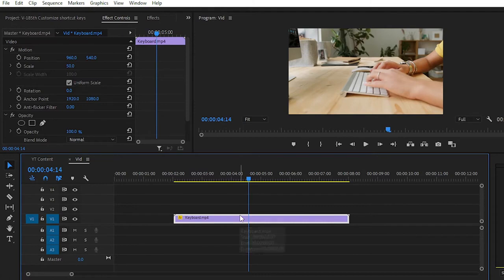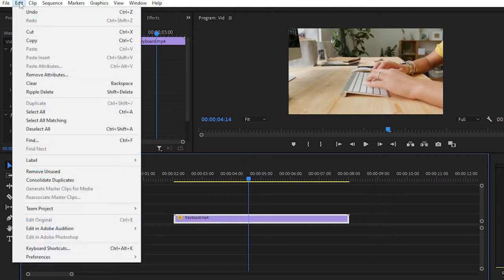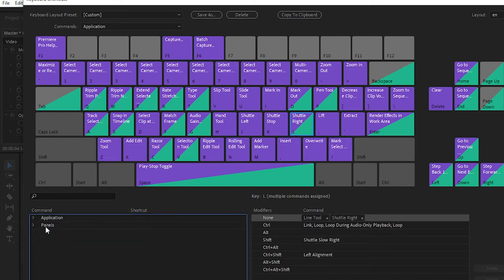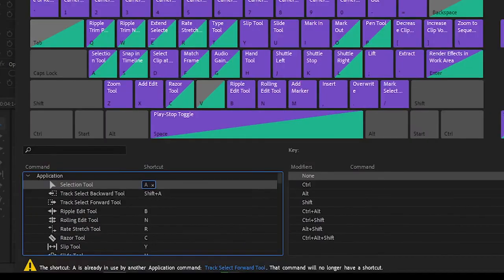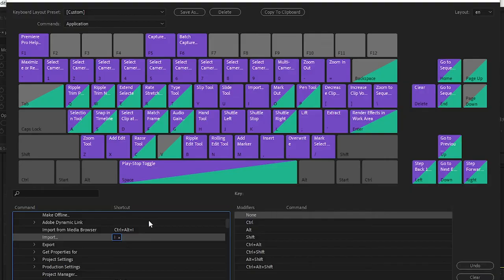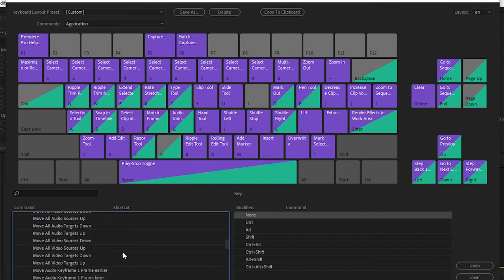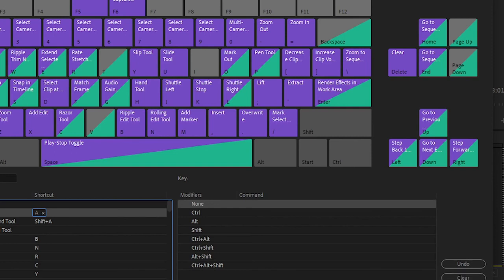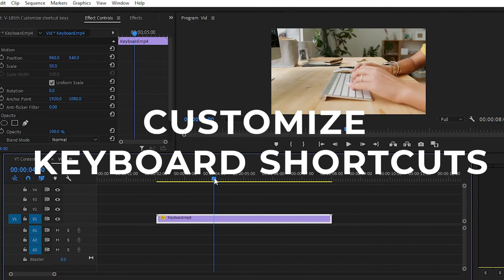How to customize Keyboard shortcuts | premiere pro tutorial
Hello guys
Today you will learn "How to customize Keyboard shortcuts in premiere pro 2020"...